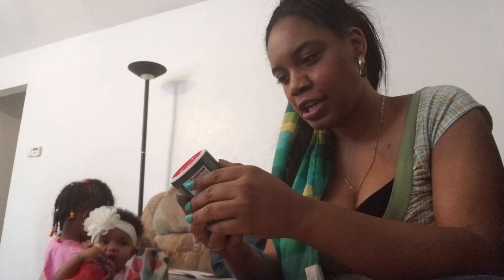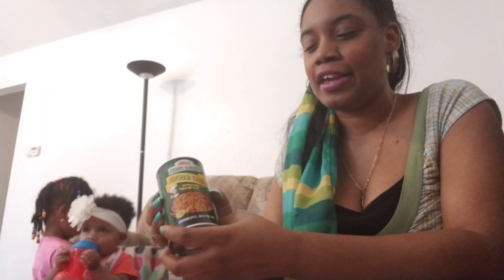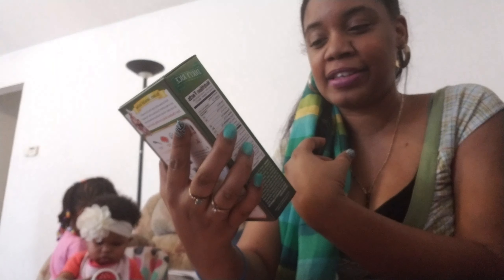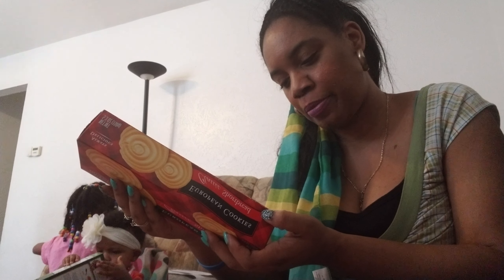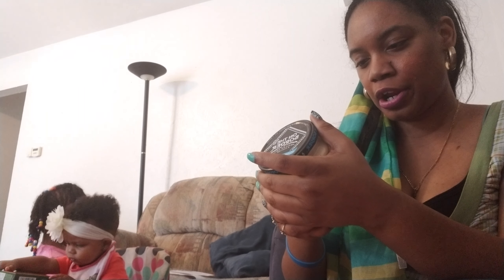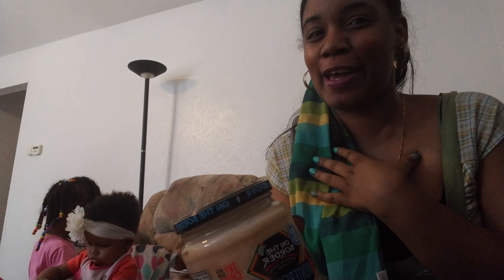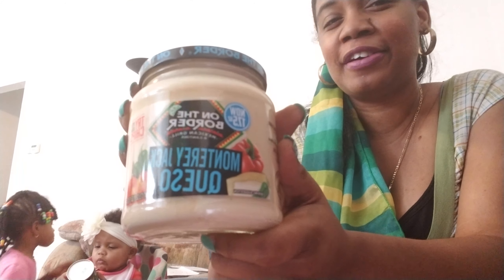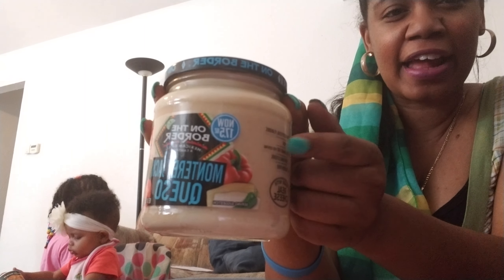Dollar tree haul #214